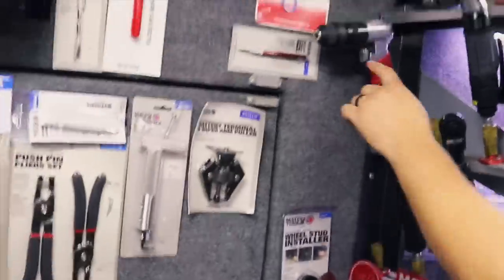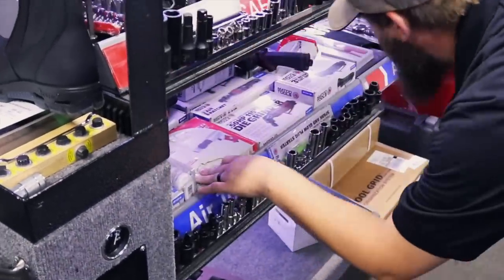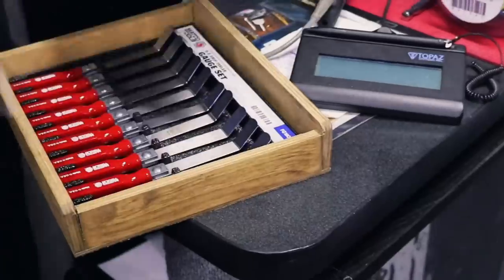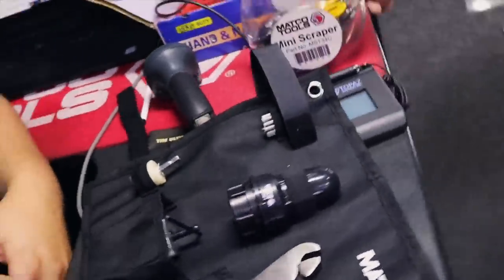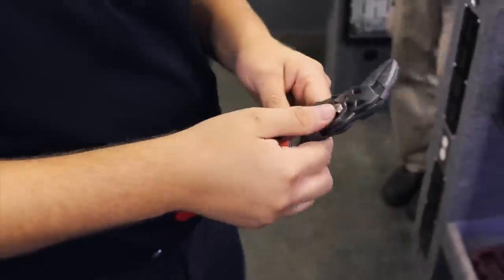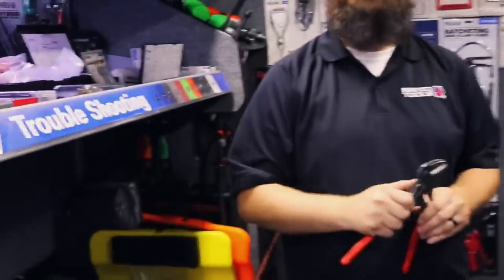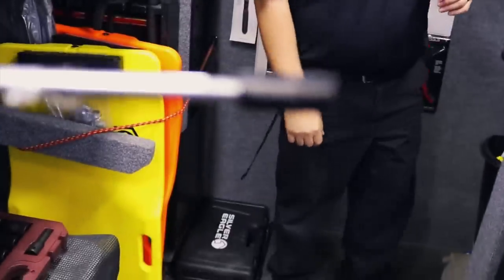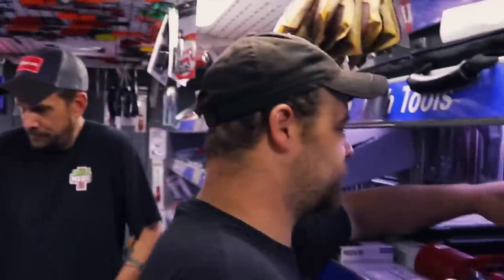Matco New Expandable Magnetic Parts Tray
Matco Tools Magnetic Expandable Parts Tray In Awesome Colors.

I truly appreciate each view that I get on each and every video.

If you are interested in Koon Trucking or Diesel Medic shirts are stickers there should be a link to the teespring store where you can purchase these items.

Irwin 34 pcs Bit Set (same as Matco MQC34C) for $47.99 vs $153.85

Milwaukee 3/8” adapter to convert your impact into a 1/4” bit driver:

Vampire Tools 8” Extraction Pliers (these things are amazing):

Knipex Cobra Pliers (some of my go to Pliers):

Streamlight Stylus Pro Rechargeable Flashlight (I carry this in my pocket daily):

Koon Trucking
200 Davidson Dr.